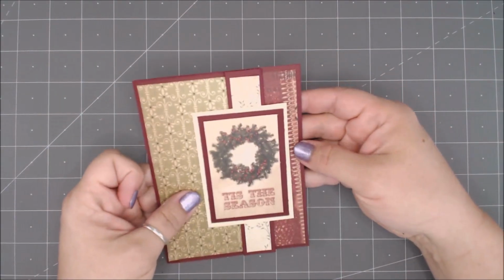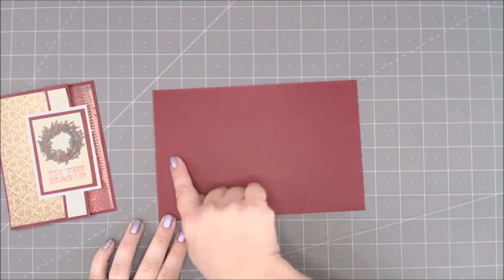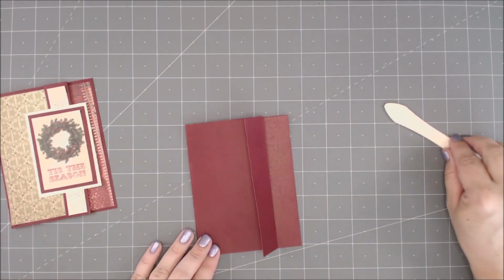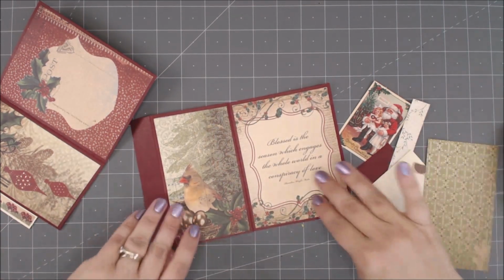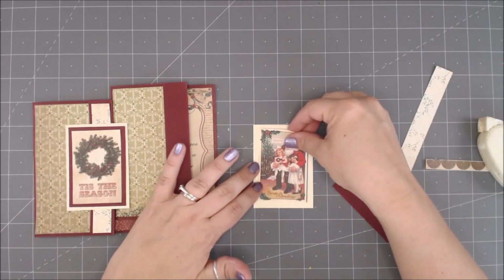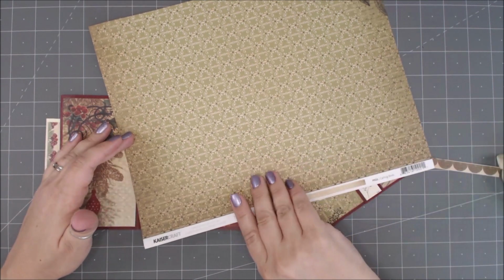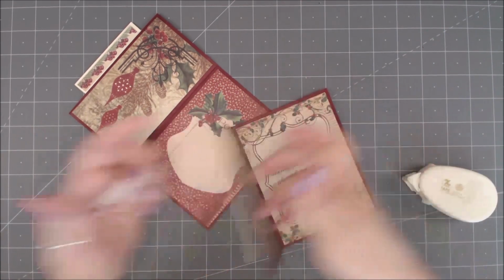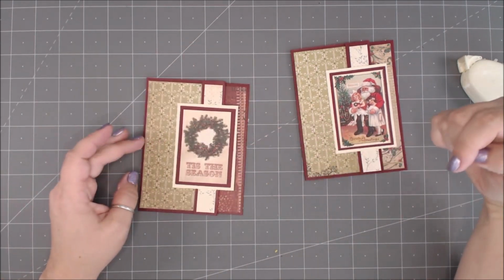Fold Back Fun Fold Card - Card Making Wed Series #29 - Crafty Christmas in July Giveaway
Learn to make a super easy fun fold card - only ONE fold with a vintage Christmas theme - all made with extra scrapbook supplies!!  **Click Show More for Supply Links**

Measurements
Cut A2 sized card - 8.5 x 5.5
Fold in half to make 5.5 x 4.25
Score the top of the card at 1" and fold this back on itself to make the "fold back" part of the card

Hello everyone and welcome to Crafty Christmas in July we have lots of talented ladies creating one Christmas project a week for the whole month of July! Play along with us! Make sure to leave comments on the videos and we love subscribers to be entered in a Christmas goodies giveaway on Heather's Crafty Life channel at the end of the month.

1) I love subbies
2) Leave a comment on this video for entry
4) Leave comments on the other channels for other prizes and more chances to win Heather's prize

Open Worldwide
Starts July 3 , 2019
Ends Aug 7, 2019 midnight CST
Winner announced this Channel Aug 12 , 2019

Prizes - 2
1) Crafty Kit from Erin
2) Crafty Kit from Heather

All channels in event

Supplies Used

• Amazon Storefront

• Xyron Tape Runner Refil

• Xyron tape runner

• Fiskars Scissors 8"

My videos are all about Lifestyle Crafts including:
Scrapbooking
Cards
Mixed Media
Paper Crafts
Home Decor
Storage and Organization
Technique Tutorials
Stamps
Kid Crafts
General Crafts
Accessories
Homemade Gifts
Art Journals
Product Reviews